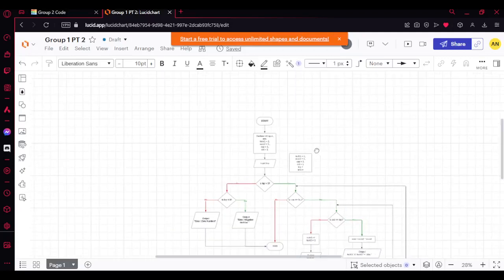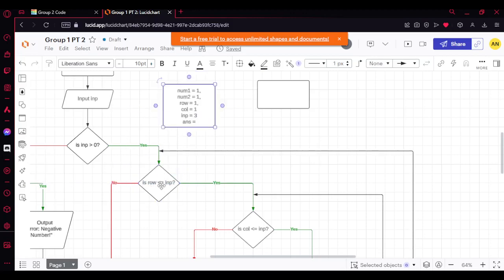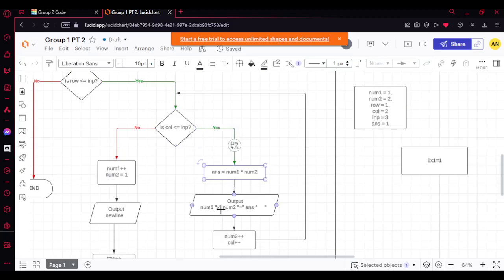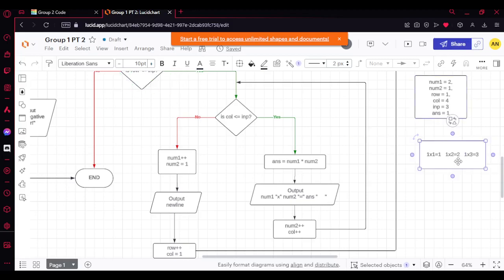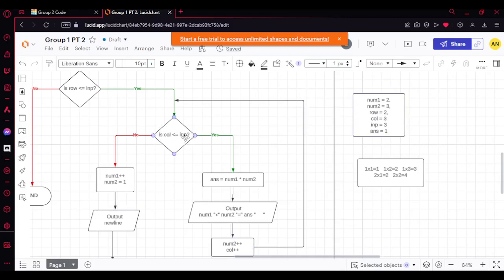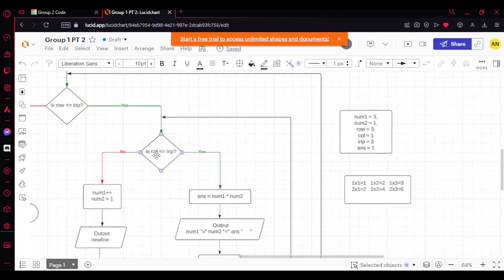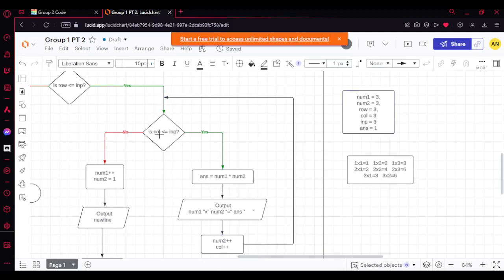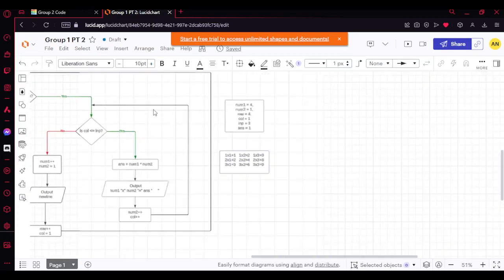Flowchart Multiplication Table Revised